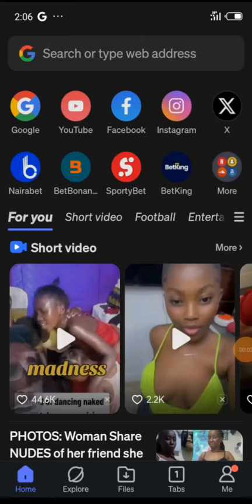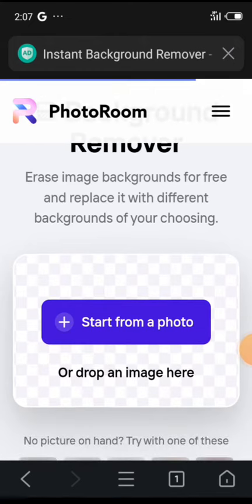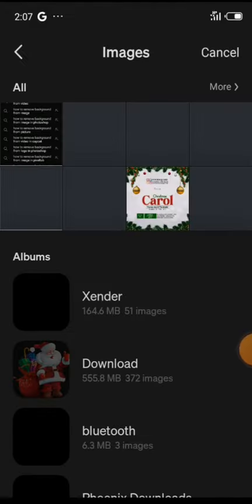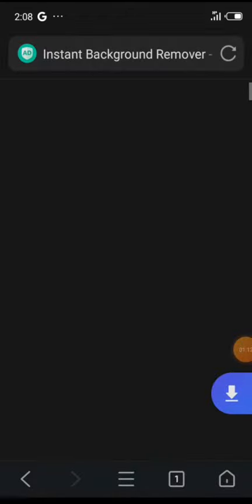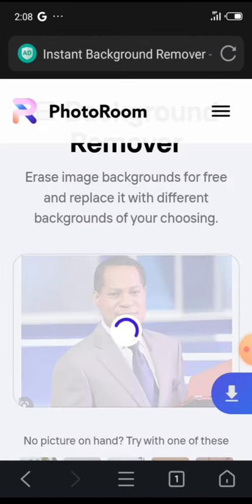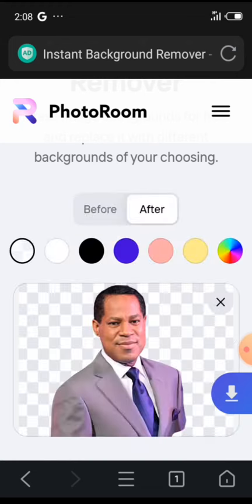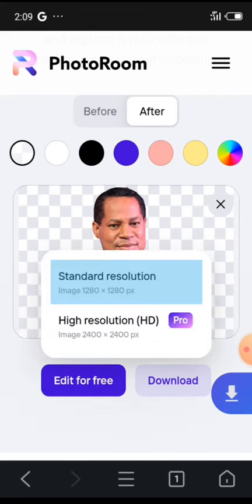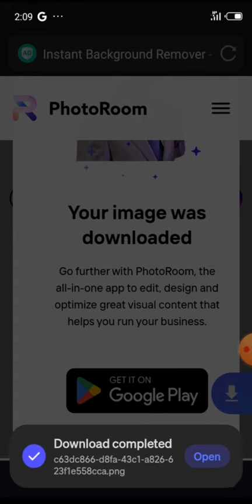How to remove background from image instantly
Background, Removing background, pixellab tutorial, How to remove a background in photoshop, photoshop effect, background removing effect
 In this video you learn how to remove background from
image

00.0-intro
00.09-How to remove background from image